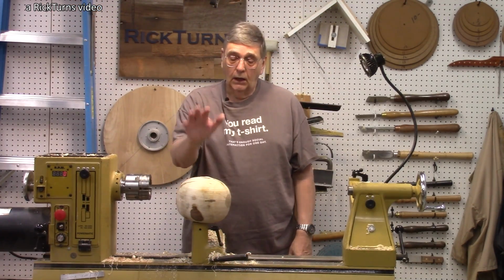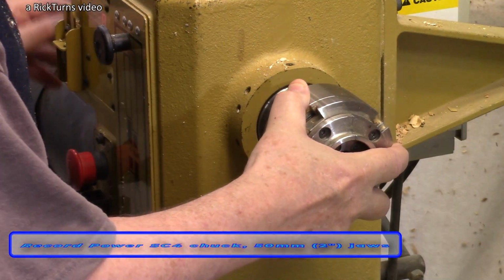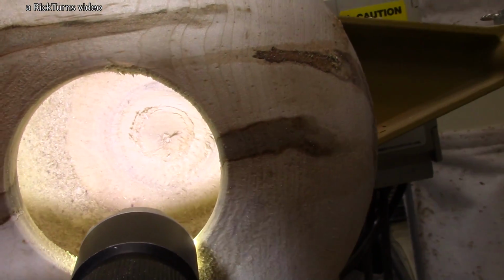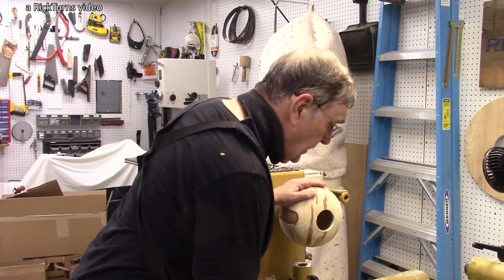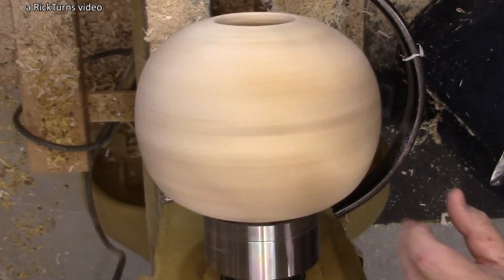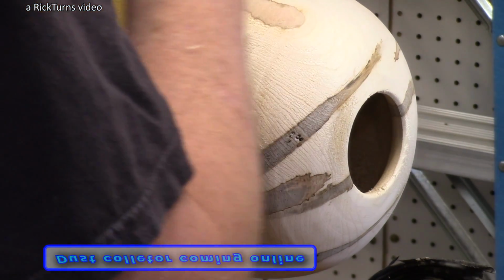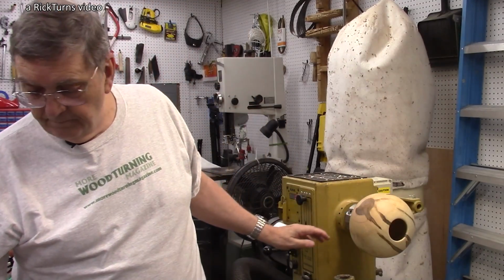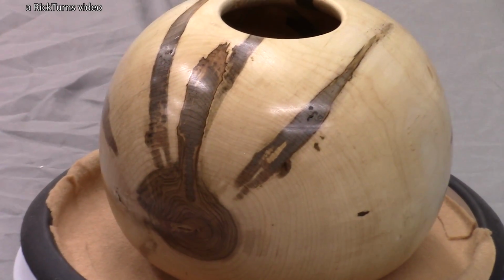Woodturning: Saving the Hollow Form (from an undeserved fate)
This is my second attempt at this particular hollow form. This time, I've got the piece mounted in a recess for the chuck, and it works much better. It's a beautiful piece of wood and I finally manage to do it justice. Sort of.

Here's a link to my first attempt on this hollow form, where I tried (w/o success) to use a tenon for the chuck mount

Links to items and tools that I frequently use:

Renaissance Wax Polish , 200 ml
Total Boat Halcyon water-based varnish
Nitrile gloves
Vinyl gloves

SC4\SC3 75mm heavy duty chuck jaws
Right-angle drill for sanding - Neiko 3/8" Power Drill
Plastic center finder
Oregon CS1500 18 in. 15 Amp Self-Sharpening Corded Electric Chainsaw

Faceshield - UVEX Bionic
Airshield Pro, powered dust mask/face shield
Woodturner's Apron
Starbond CA glue